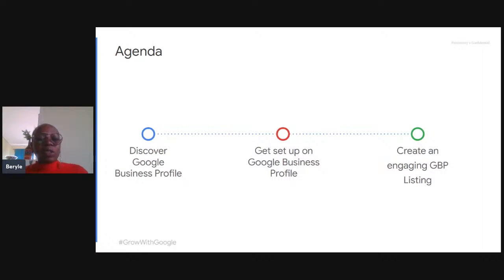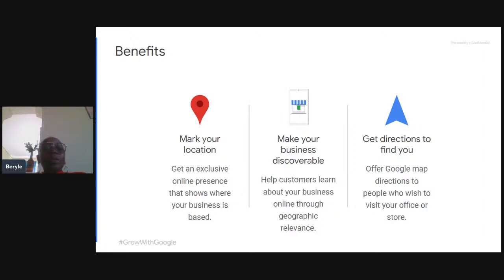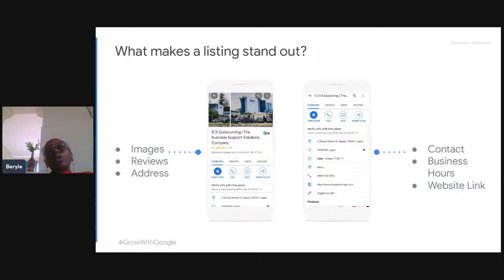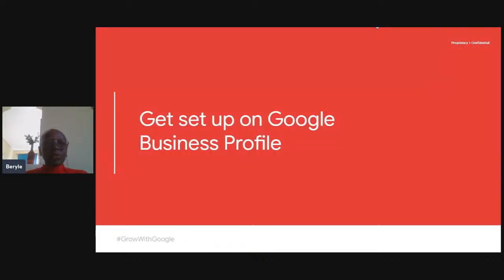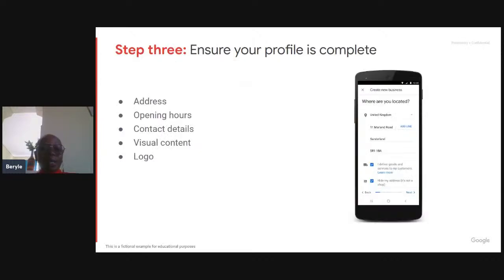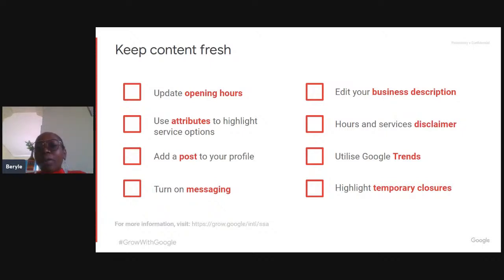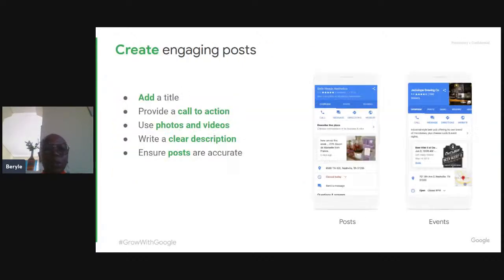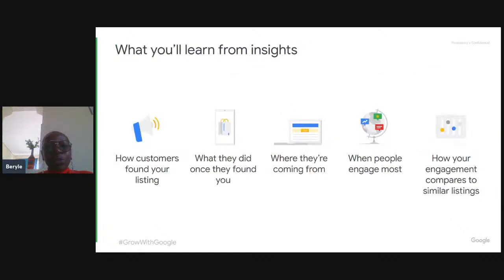IMH 001 ||Get set up on Google my business || 30-06-22'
"To make sure business owners maximize the use of Google my business, It enables you to sell online, to know how your business is performing and how customers are engaging.

This session introduces attendees to get set up on Google my business which enable them to setup their site and connect with their potential customers."